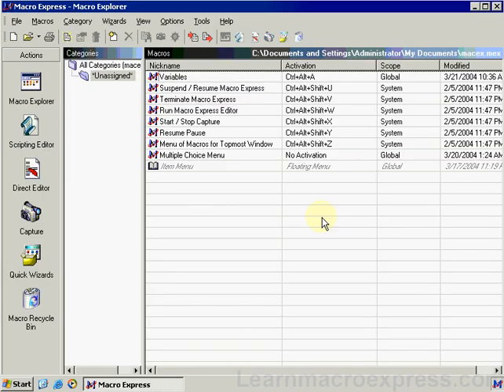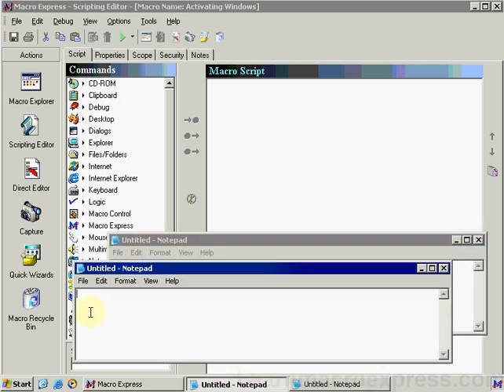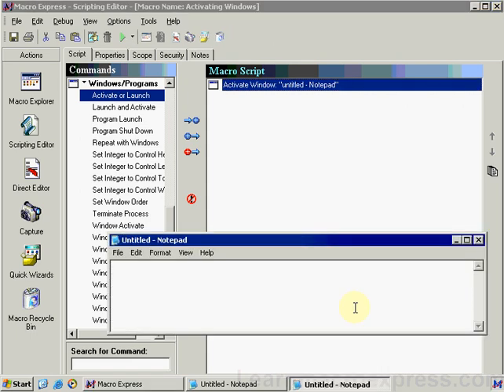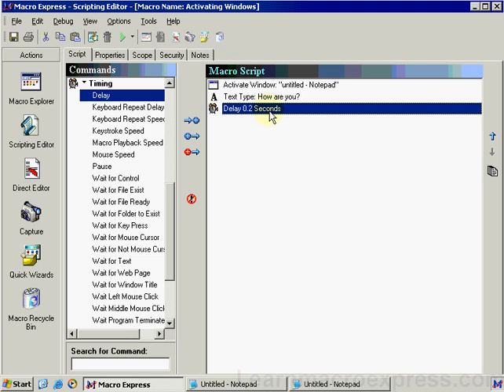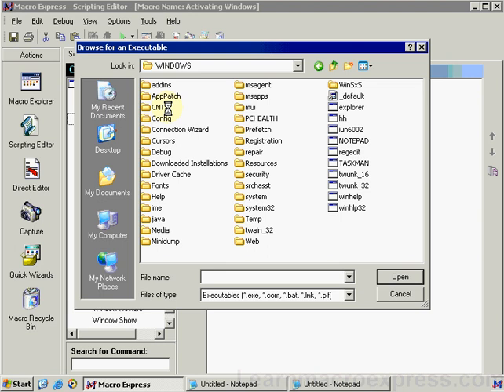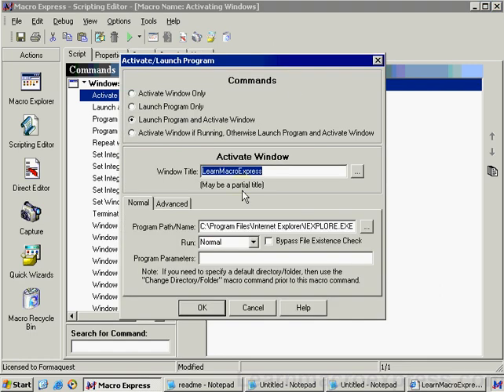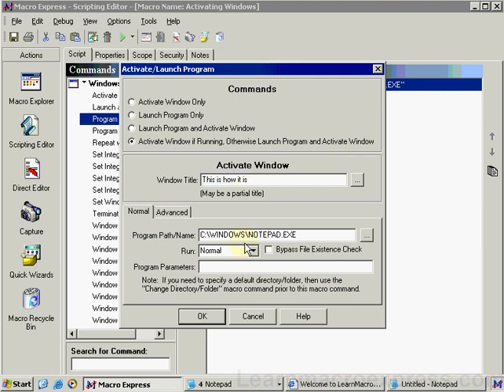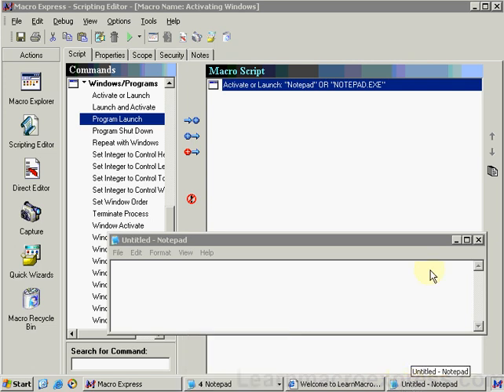ActivatingMacros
Explains options that automatically activate macros. This video is from the Macro Express Explained companion CD.